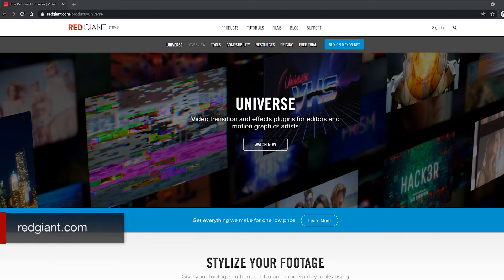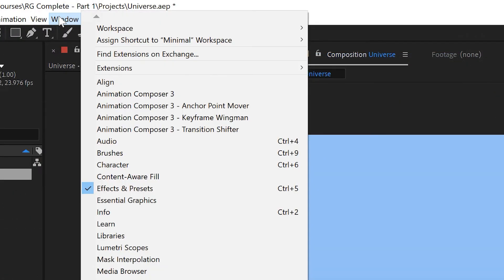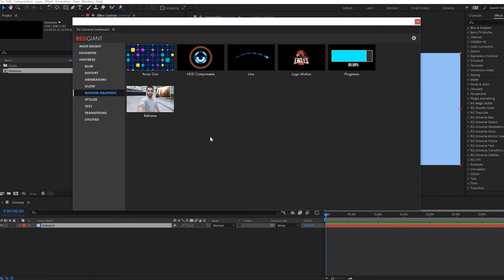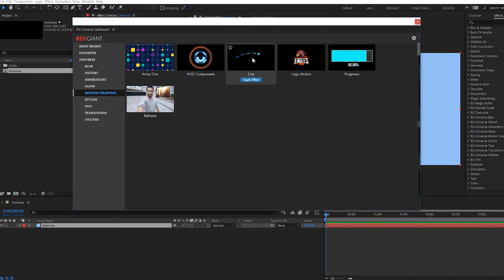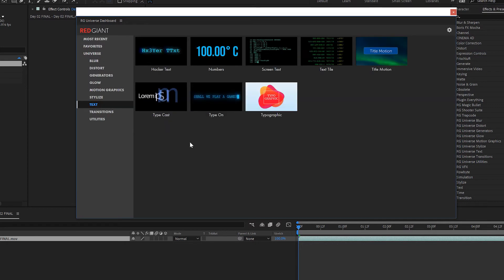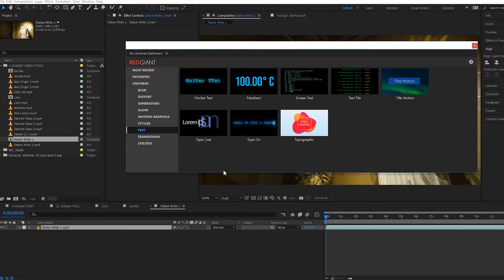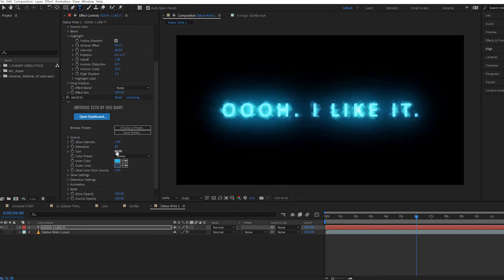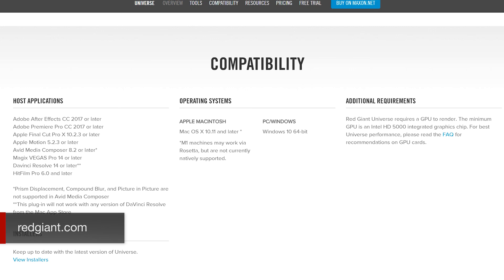Red Giant Complete Overview 04: Red Giant Universe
This movie provides an overview of the massive collection of creative plugins in Red Giant Universe. I have a soft spot for Universe because there are some extremely helpful effects here that are often overlooked.

Note that while I'm using After Effects here, almost all of the gajillion effects in Universe also work in Premiere, DaVinci Resolve, and more.

Check out chadperkins.net for more information and training resources!